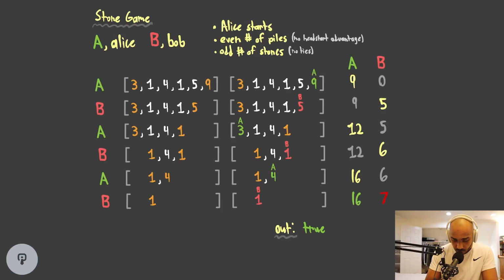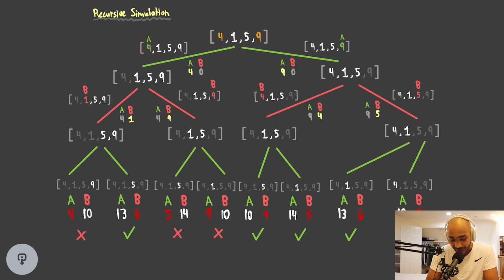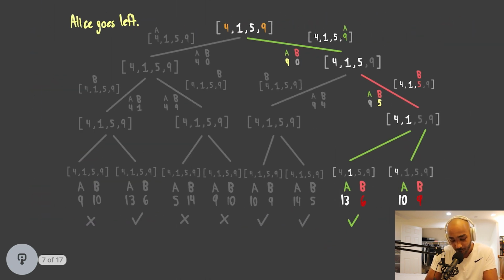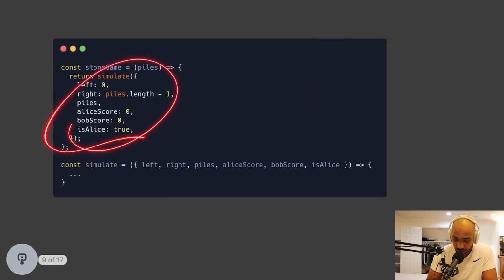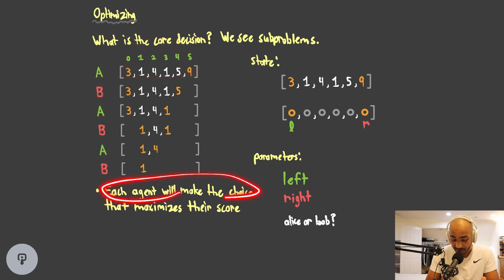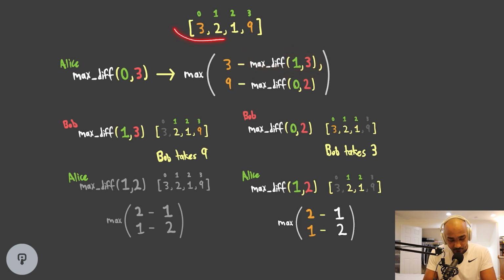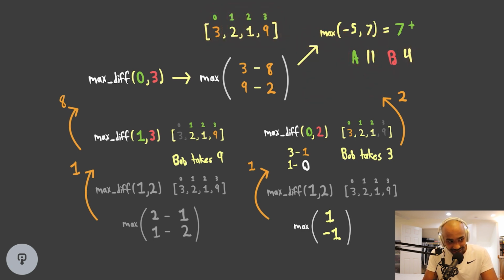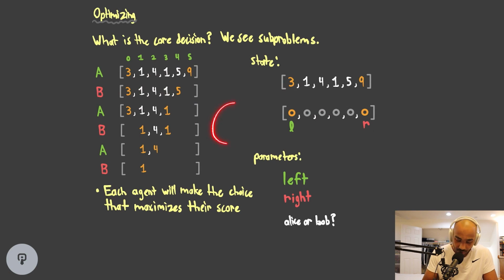Stone Game | Mastering Recursive Brute Forces & Dynamic Programming Recurrences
Problem Statement:

Alice & Bob are 2 players in a turn-based game. We are provided an array of numbers `piles`, counting the total stones in `piles[i]`.

The objective is to collect the most stones. A participant can “capture” a pile of stones at `piles[i]` and increase their score by `piles[i]`.

**During a turn, a player can capture the pile at the far-left or far-right of the remaining uncaptured piles.** Alice & Bob take turns capturing piles until there are no piles left.

**Total Piles:** `piles` will always be even in length (each player will capture `n/2` piles - the starting player doesn’t get an advantage starting capture early).

**Total Stones:** The sum of all stones across `piles` will be *odd* (a tie cannot occur, where each participant gets the same amount of stones).

Both players will play optimally (make the best global choice at any decision junction).

Return `true` if Alice wins, return `false` if Bob wins.

Table of Contents:
0:21 - Problem Introduction
3:35 - Initial Thoughts
4:48 - Decision Tree
7:52 - Some Observations
8:33 - Simulating an Optimal Game
11:13 - Implementation: Simulating All Decisions
16:03 - Complexities
16:49 - Simulating Optimal Play (+ Subproblems)
19:13 - Recurrence
23:30 - The Global Subproblem
23:49 - Concrete Walkthrough
27:58 - The Top-Level Decision
30:26 - The Core Idea
30:40 - Implementation: Optimal Play
33:11 - Complexities
34:39 - Recap

Erratum:
6:55 - At that level of recursion, it would be Alice’s turn to make a choice, not Bob making a choice.
15:32 - Each call really is just asking “will the actor given this subproblem win going first?”. The root call has Alice going first, so the actor going first is Alice. We talk more about this later on.
21:20 - The second statement should be “piles[r] - max_diff(l, r - 1)” since we will be eliminating the right item & closing inward (not r + 1).
27:17 - This update was incorrect. If Bob takes the 1 far right - the game reduces to [3, 2]. The opposing agent takes the 3, Bob takes the 2 (in this subgame). The opposing agent wins with +1. So that value should have stayed 1.